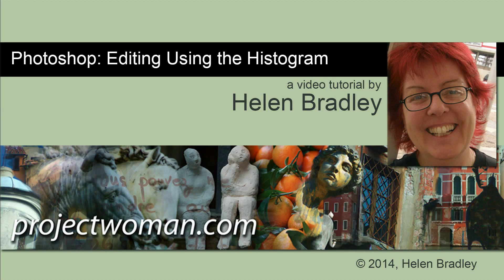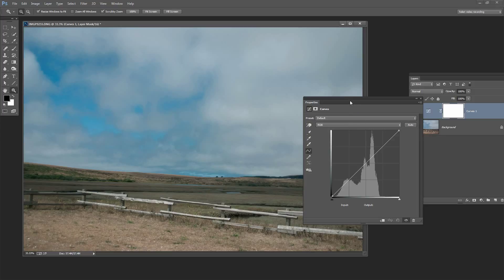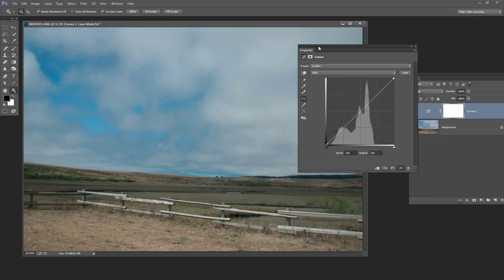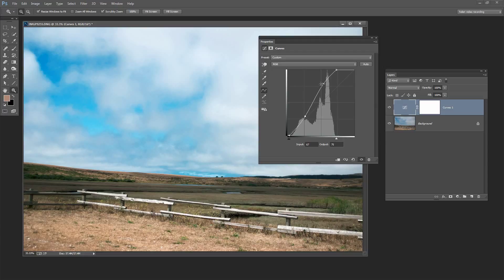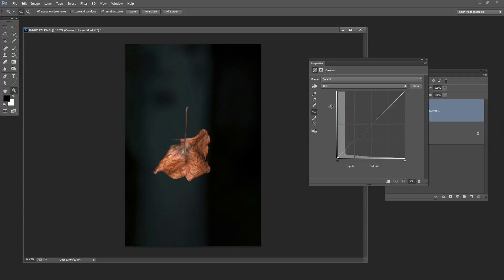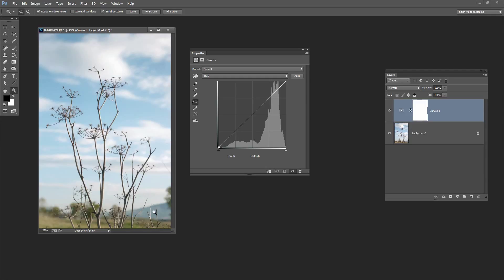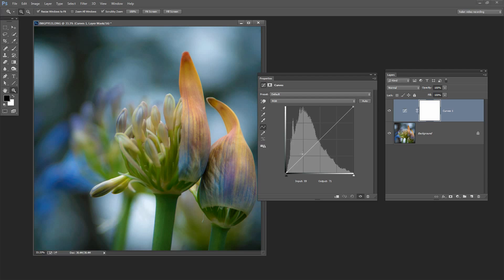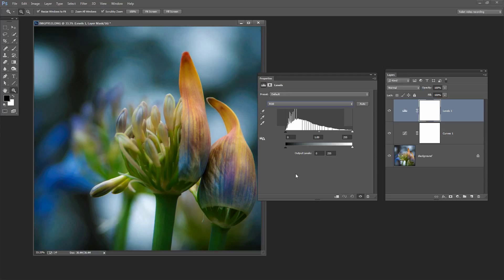Photoshop - Curves Adjustment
Learn to use the histogram in the curves adjustment in Photoshop to fix the tonal range in your photos. You will learn what the histogram is and how to use it to fix an image.